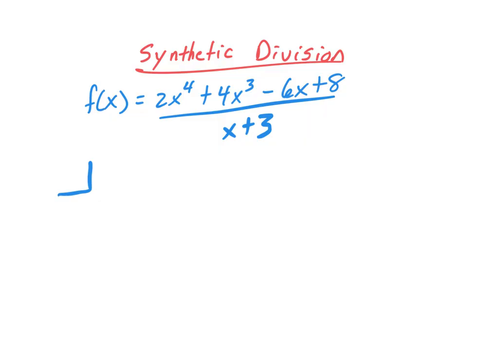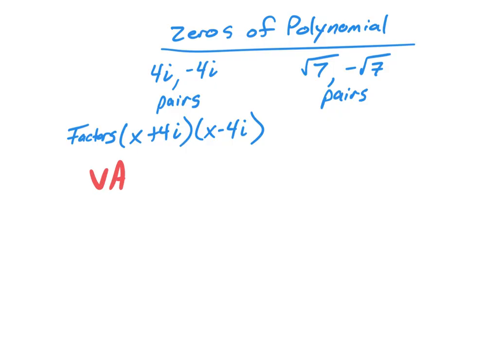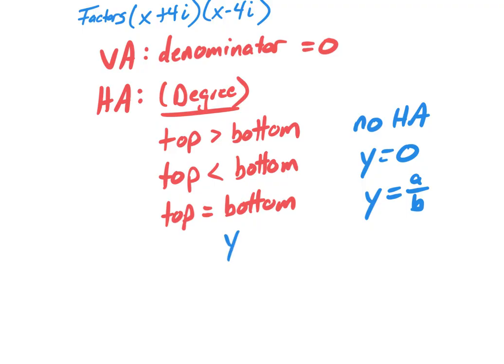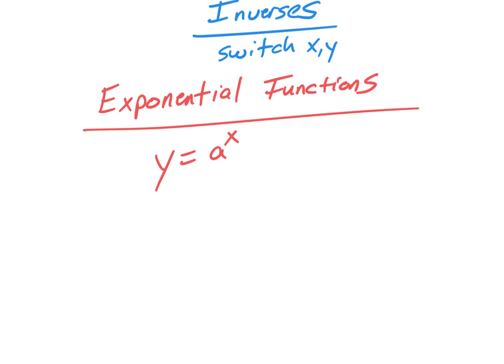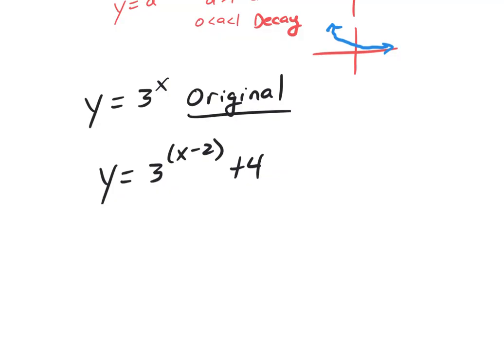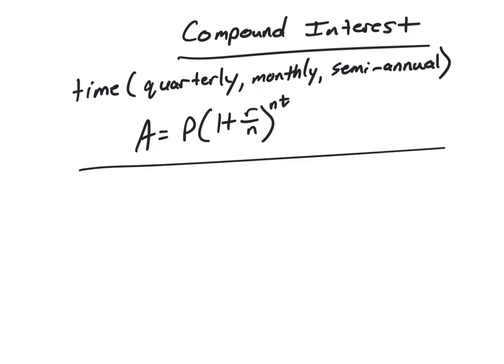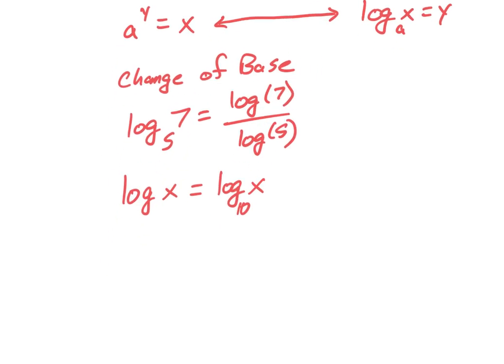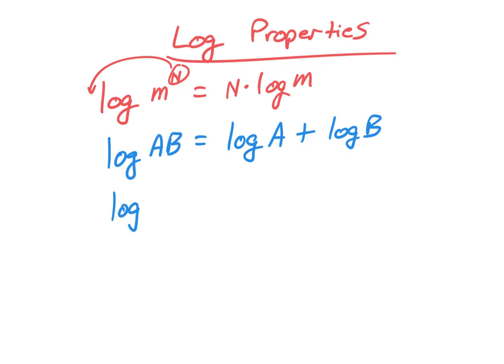CA Sem Review day 4 (26)